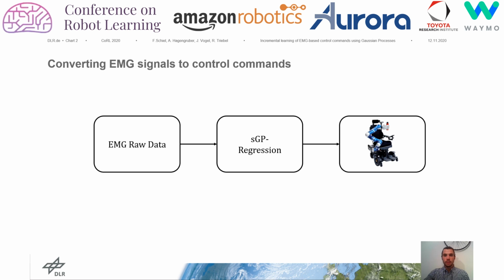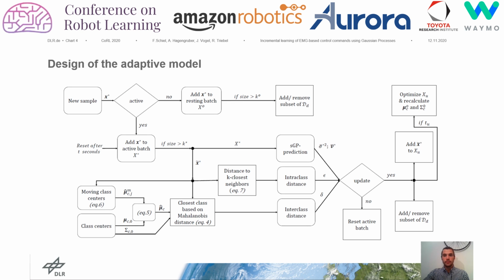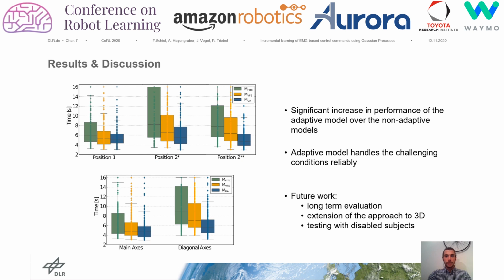CoRL 2020, Spotlight Talk 249: Incremental learning of EMG-based control commands using Gaussian ...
"**Incremental learning of EMG-based control commands using Gaussian Processes**
Felix Schiel (DLR German Aerospace Center); Annette Hagengruber (DLR German Aerospace Center)*; Jörn Vogel (DLR German Aerospace Center); Rudolph Triebel (German Aerospace Center (DLR))

**Abstract**
Myoelectric control is the process of controlling a prosthesis or an assistive robot by using electrical signals of the muscles. Pattern recognition in myoelectric control is a challenging field, since the underlying distribution of the signal is likely to change during the application. Covariate shifts, including changes of the arm position or different levels of muscular activation, often lead to significant instability of the control signal. This work tries to overcome these challenges by enhancing a myoelectric human machine interface through the use of the sparse Gaussian Process (sGP) approximation Variational Free Energy and by the introduction of a novel adaptive model based on an unsupervised incremental learning approach. The novel adaptive model integrates an interclass and intraclass distance to improve prediction stability under challenging conditions. Furthermore, it demonstrates the successful incorporation of incremental updates which is shown to lead to a significantly increased performance and higher  stability of the predictions in an online user study.